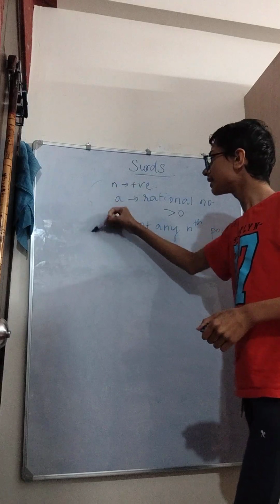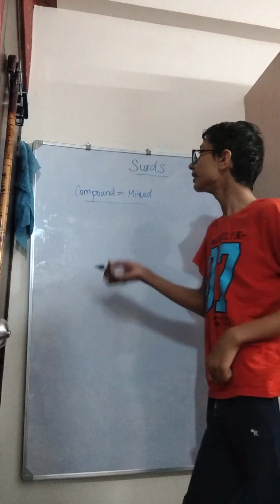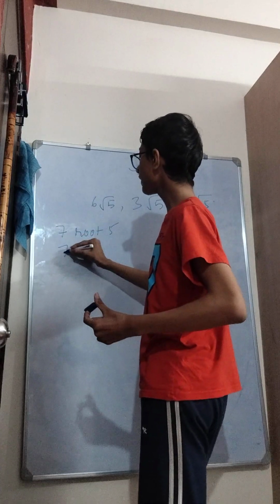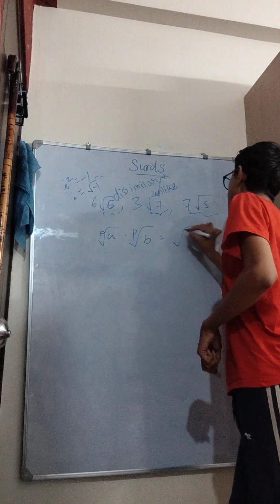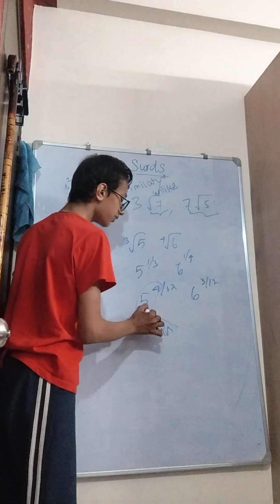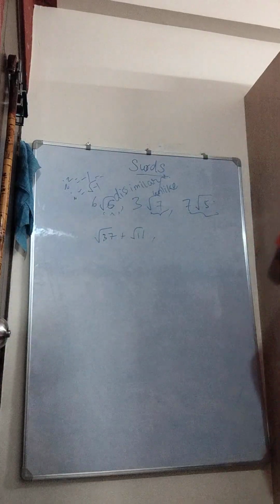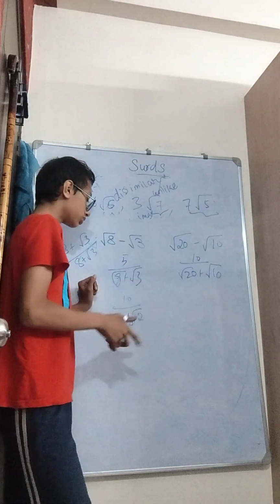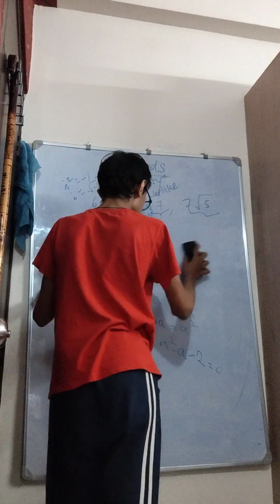Surds by Mathjrwallah